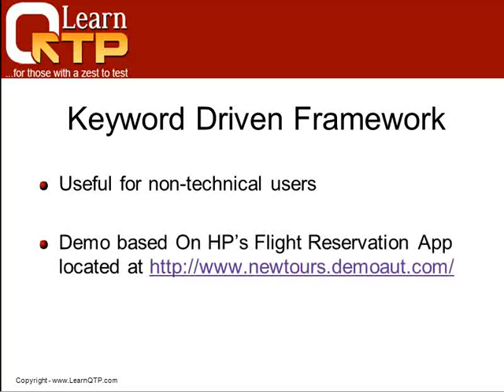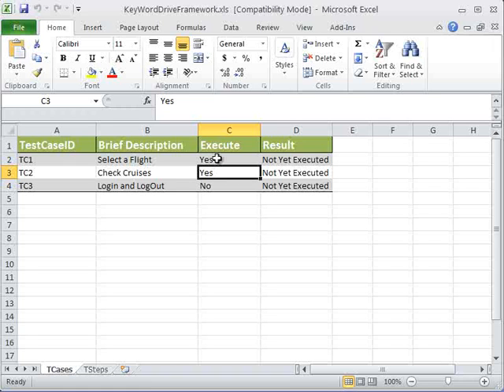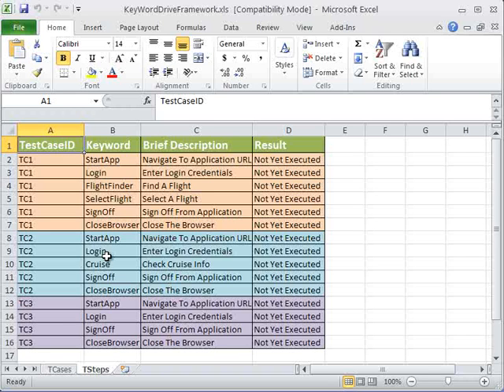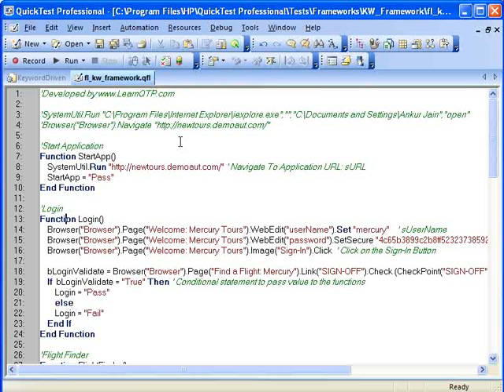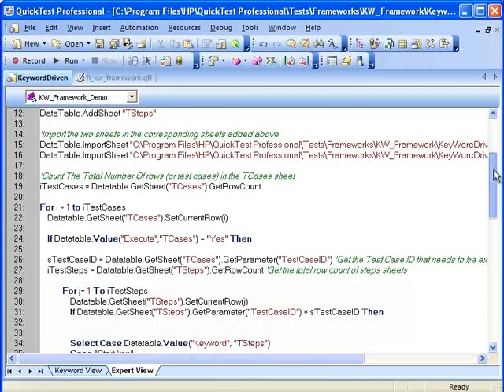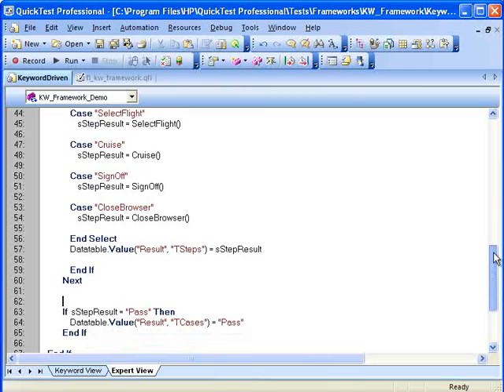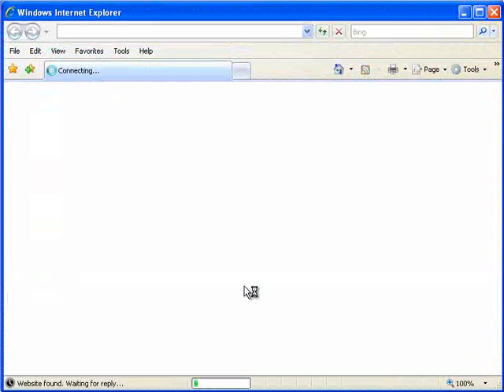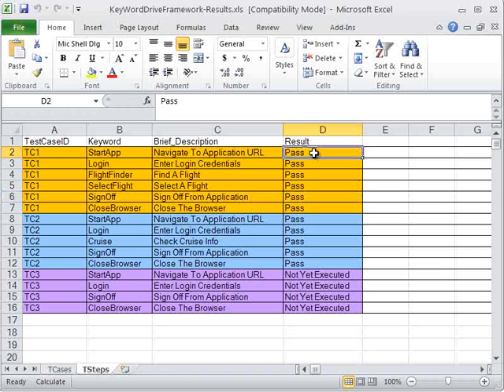Keyword Driven Framework - QTP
This is how you can develop keyword driven framework in QuickTest Pro (QTP), explained in a simple language.